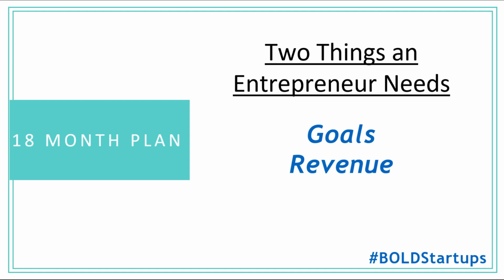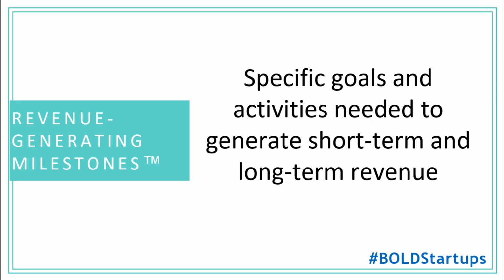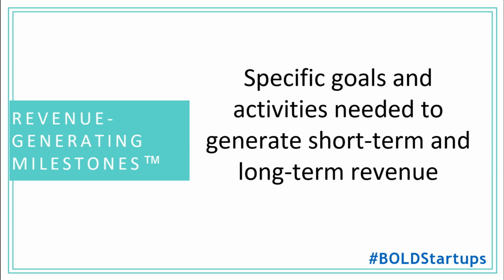From Employee to Entrepreneur Webinar Clip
Clip from webinar on how to go from an employee to an entrepreneur  and how to build a plan that helps you make and raise money for your business.